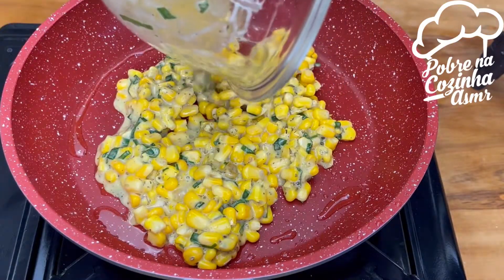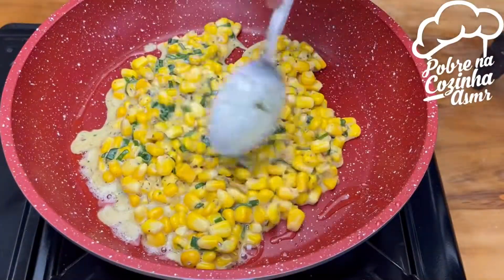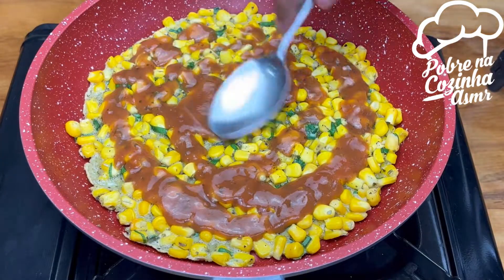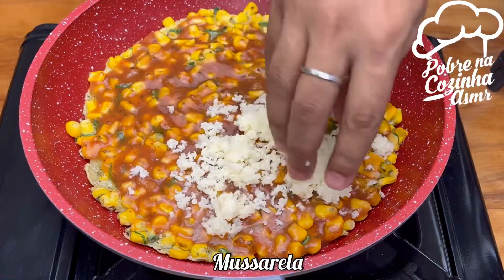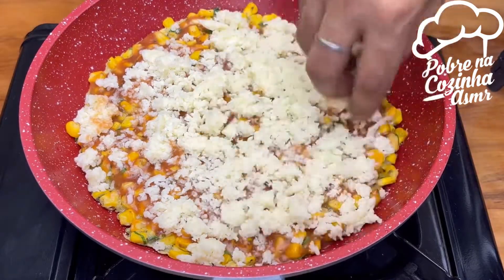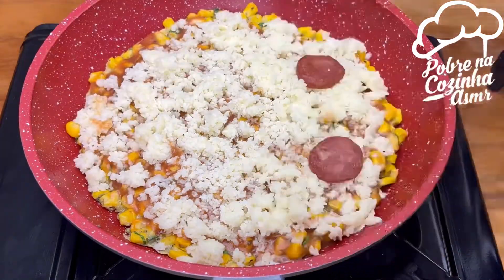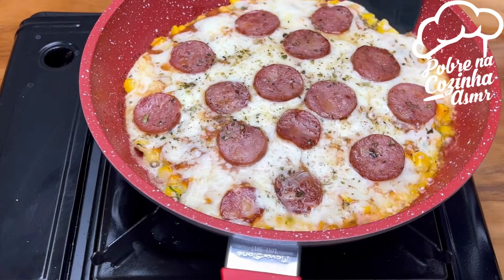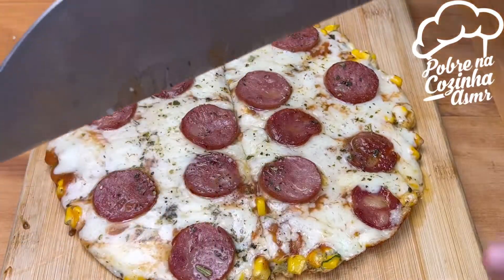Adicionei 1 ovo no milho verde, e fica melhor que pizza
INGREDEINTES:
ovo 1
milho verde 1 latinha
amido de milho 3 colheres de sopa
orégano a gosto
sal a gosto
pimenta do reino a gosto
cebolinha a gosto
calabresa
molho de tomate
mussarela